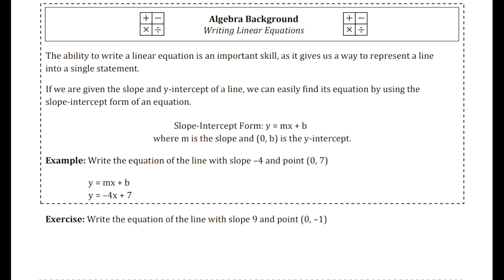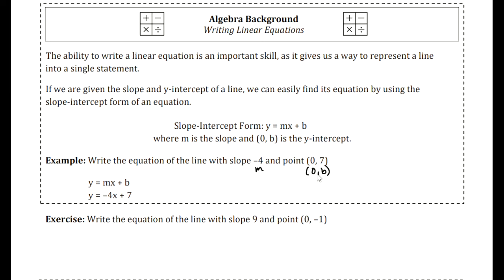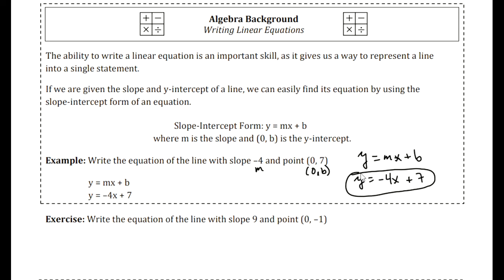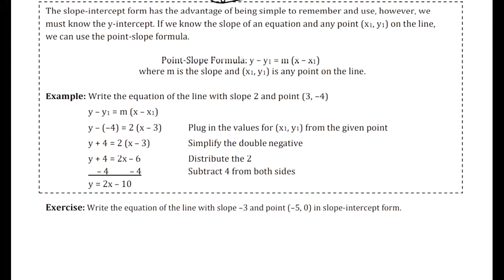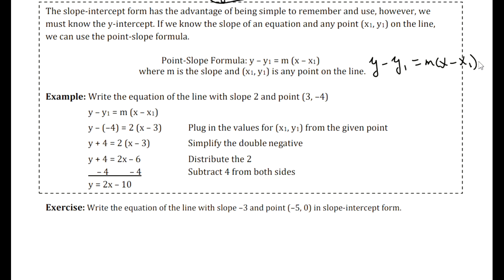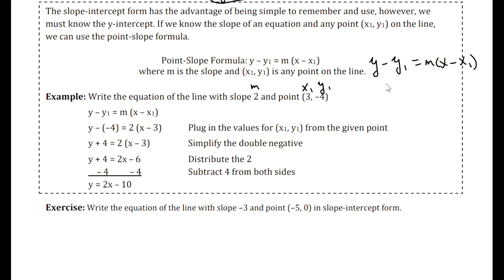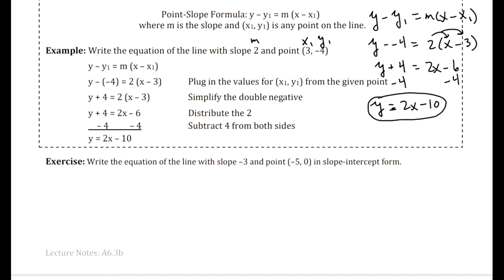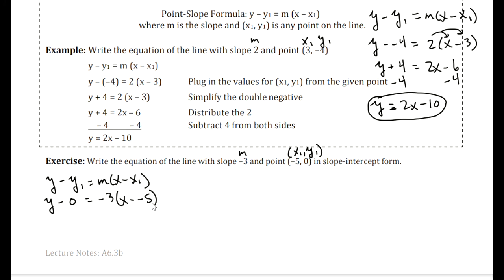Chapter 6.3 - Algebra 1/2 - Equation using Slope and a Point